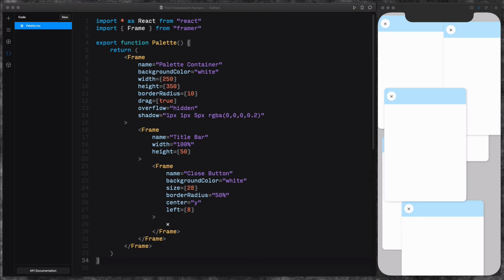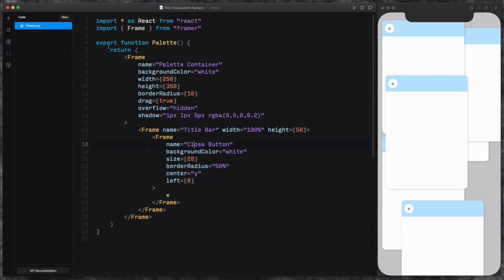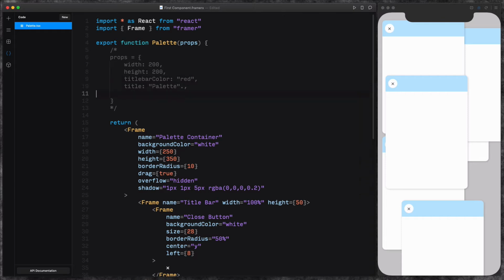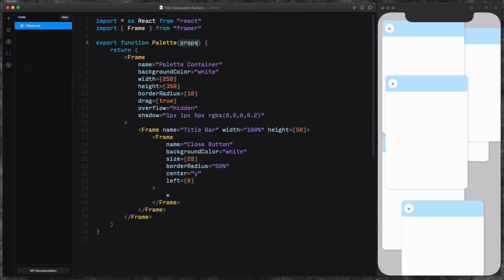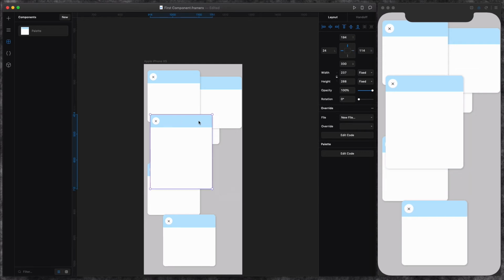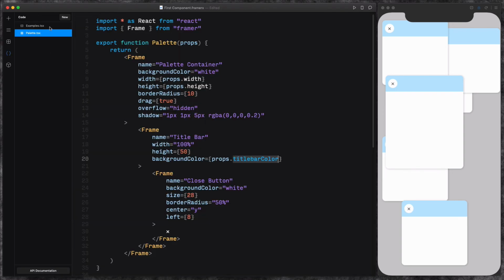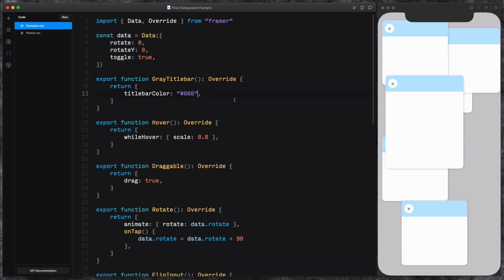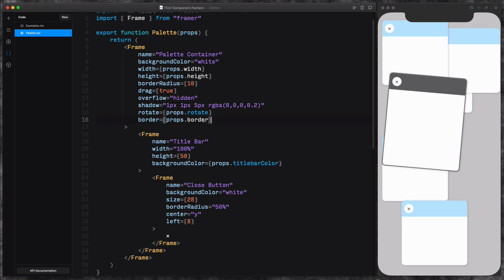8. Props & Overrides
Our custom code components can accept data through the `props` object. In Framer there are multiple ways to set those props from outside the component.